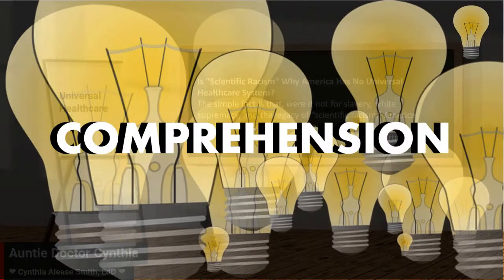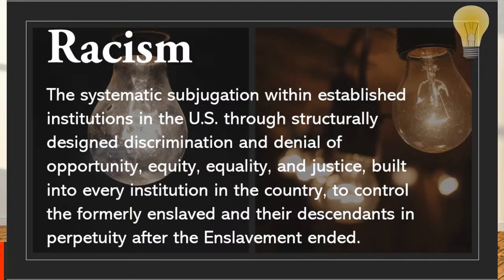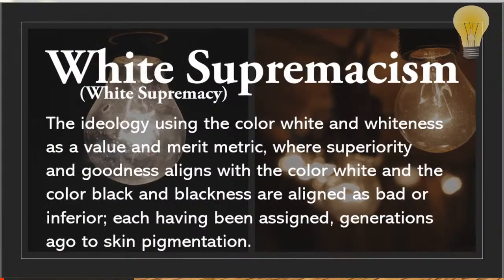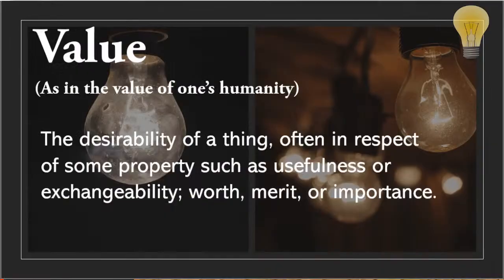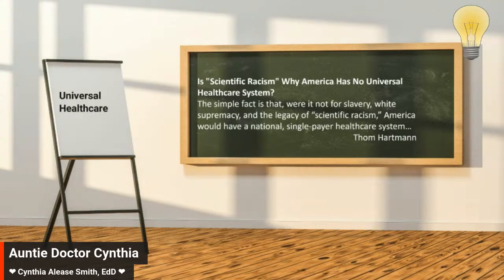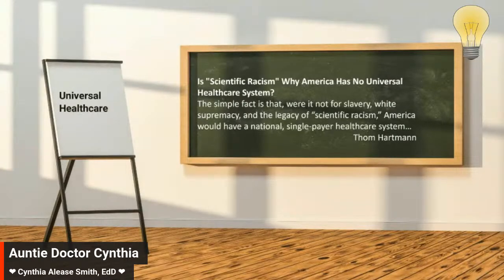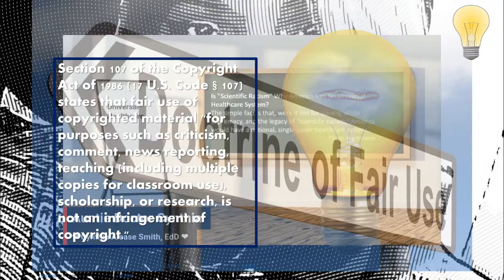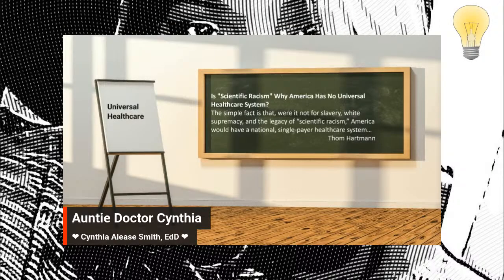The Real Reason the U.S. has no Universal Healthcare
The topic of universal healthcare has been a controversial issue for many years, often discussed in terms of private market availability versus government-run systems. Some even describe it as a form of socialism. According to an article published in the National Library of Medicine, countries with highly unequal family incomes and a culture of privilege have little political will to adopt a single-payer system. In the United States, it is becoming increasingly acceptable for the wealthy to buy their way to better quality education, healthcare, political influence, and even justice.

But there's another history, as usual.